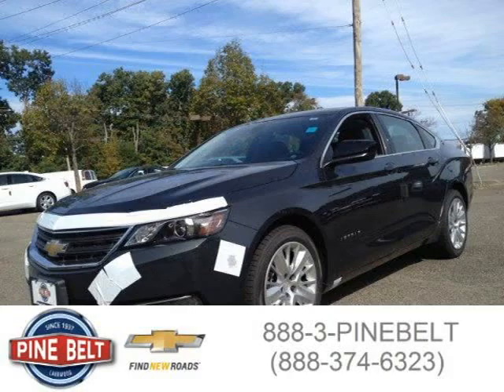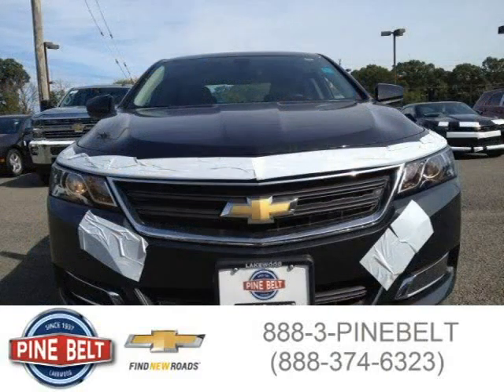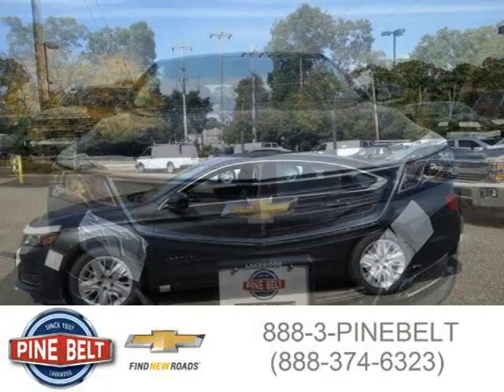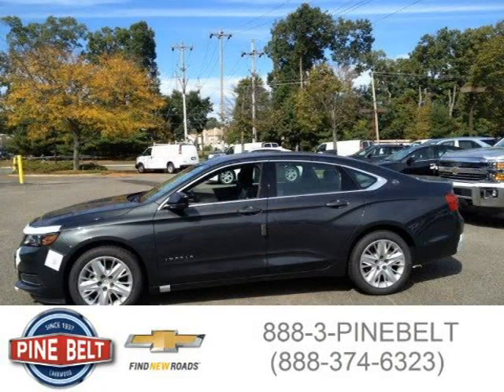2015 Chevrolet Impala Lakewood Serving Toms River NJ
Price: $ 28,661
Mileage: 6
Trim: LS
Body Style: Sedan
Ext. Color: Ashen Gray Metallic
Int. Color: Jet Black / Dark Titanium
Engine: 2.5L I4 16V GDI DOHC
Drive Type: Front-Wheel Drive
Fuel Type:
Doors: 4
Stock No.: 660P
VIN: 2G11Z5SL4F9127856